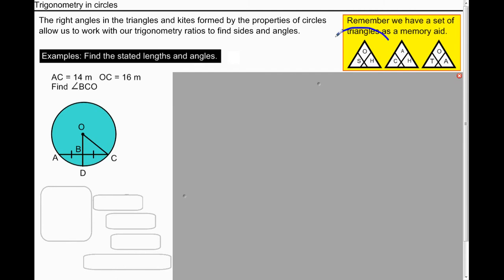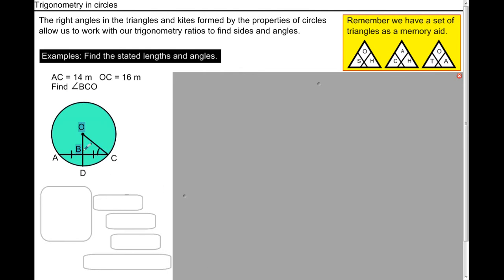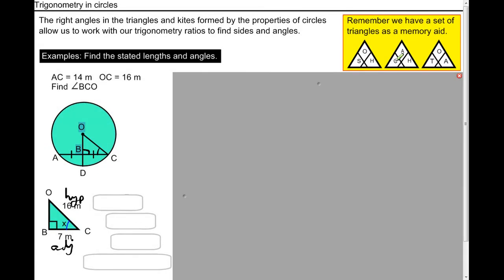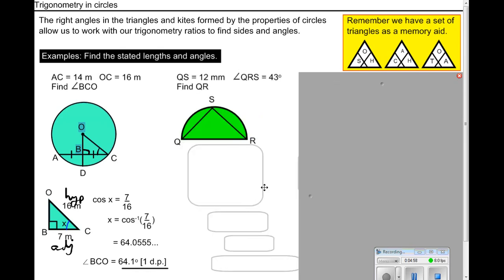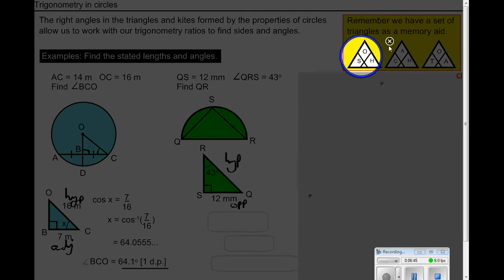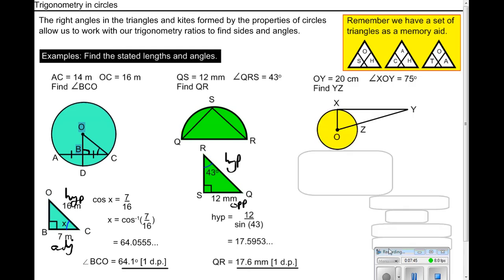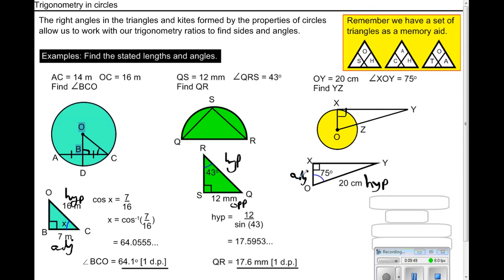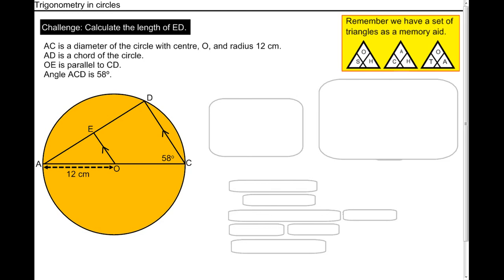N5 Circle Geometry 5